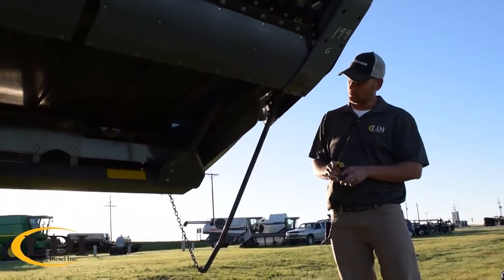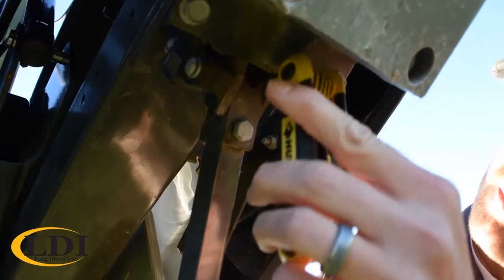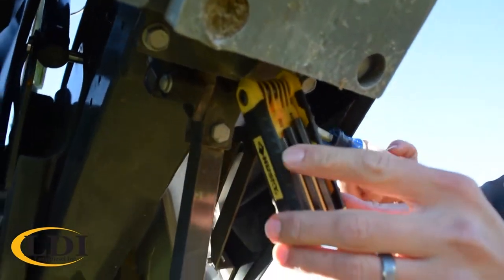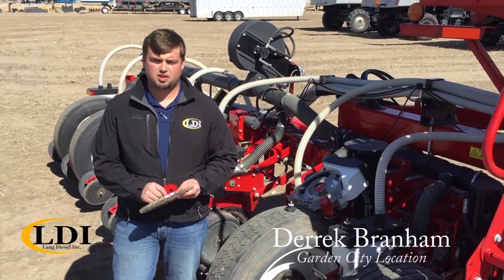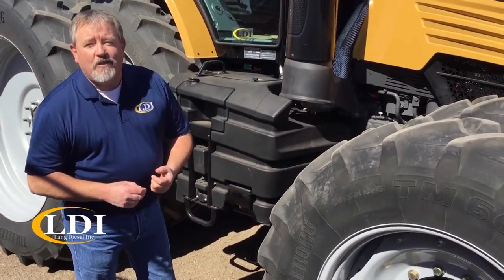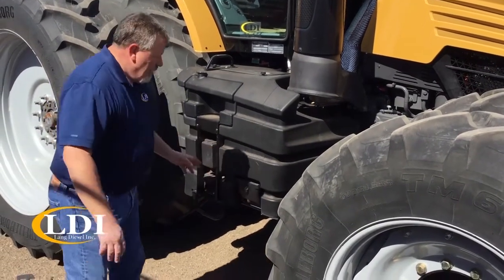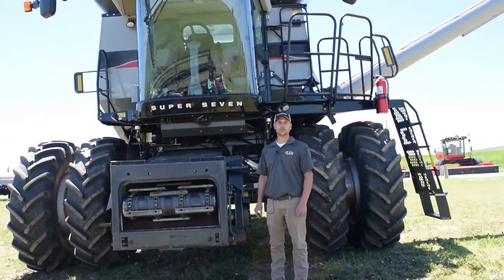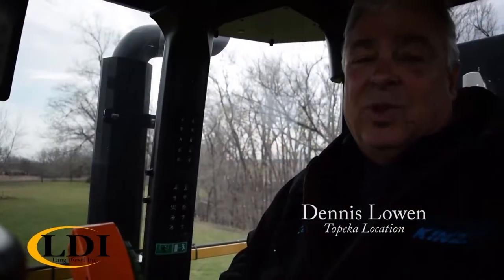Tip Videos on our equipment. Check them out!